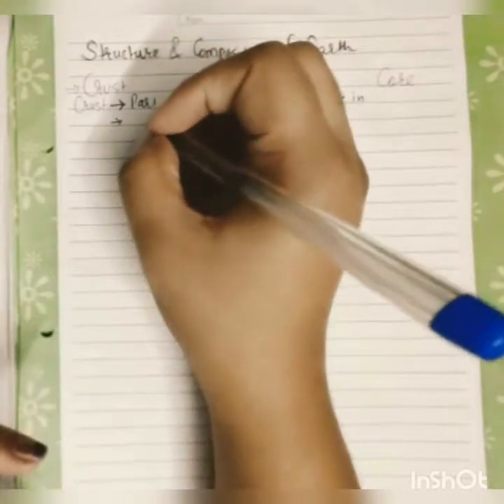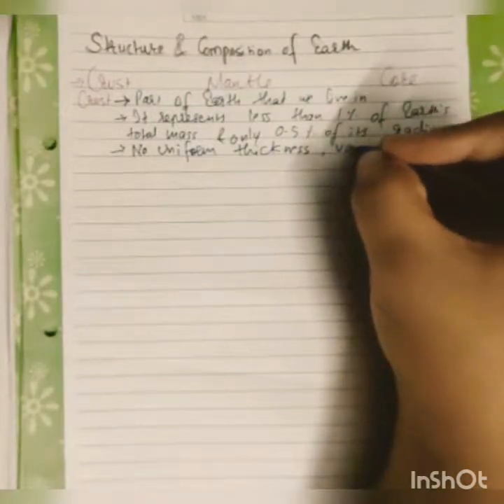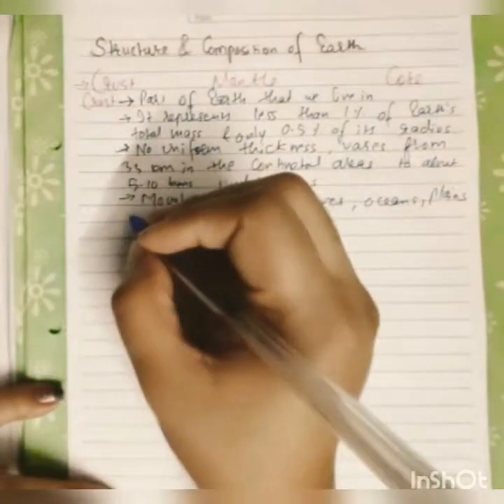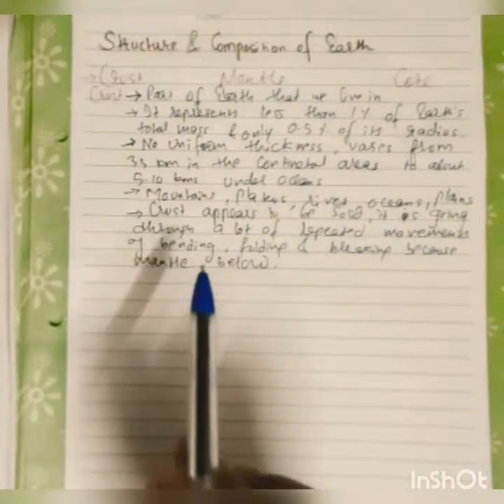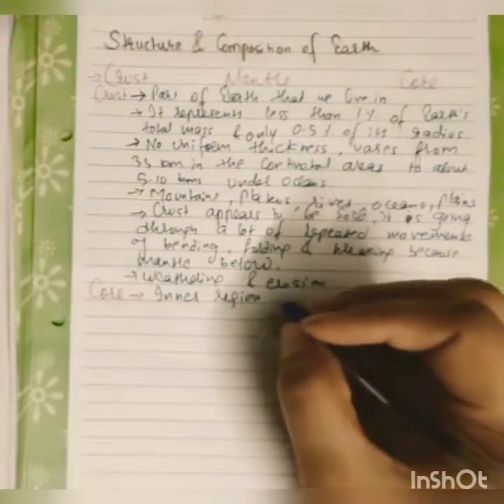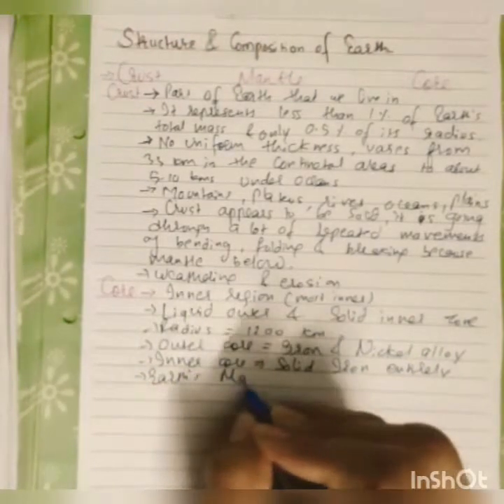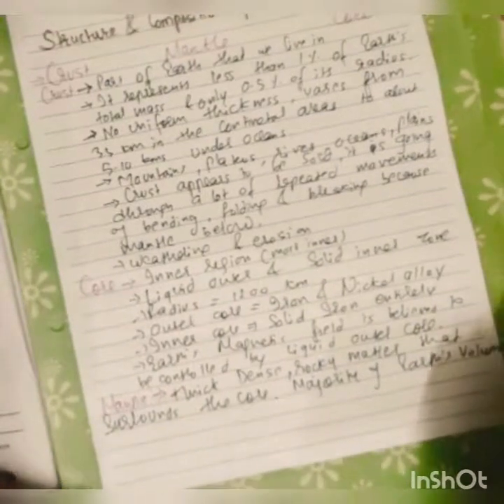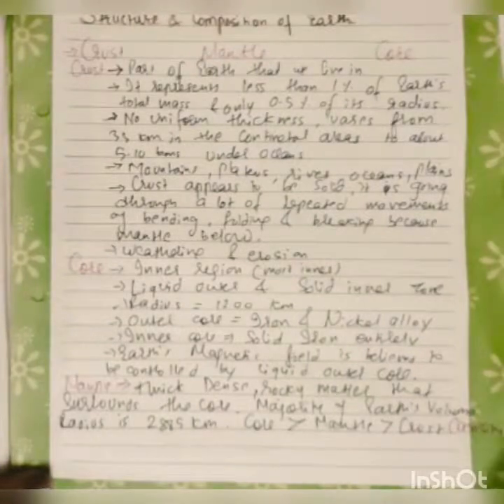Structure & Composition of Earth🌍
This chapter details about the composition of Earth which is divided into :- The Crust, The Core & The Mantle.